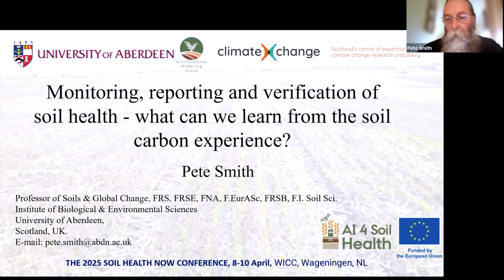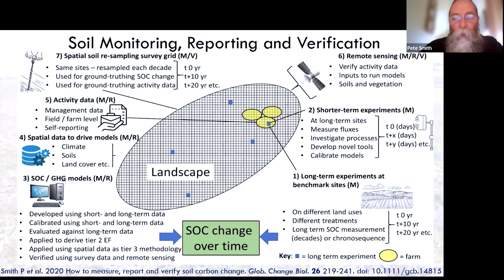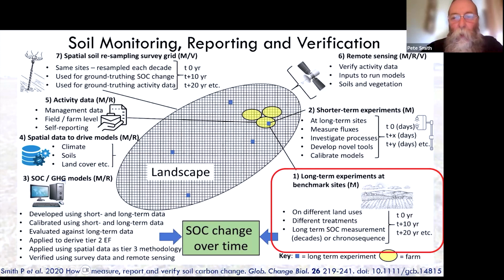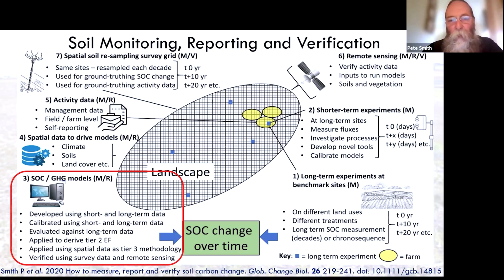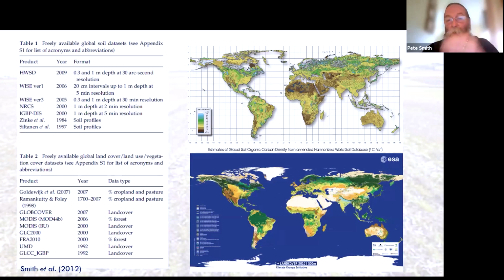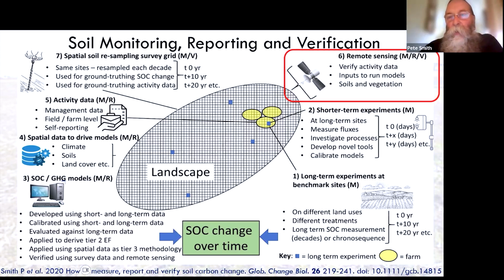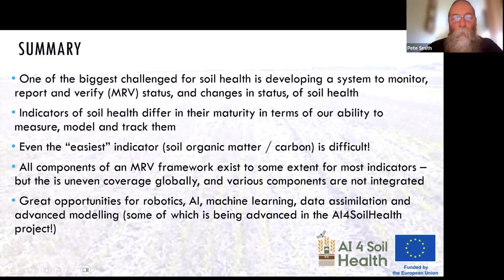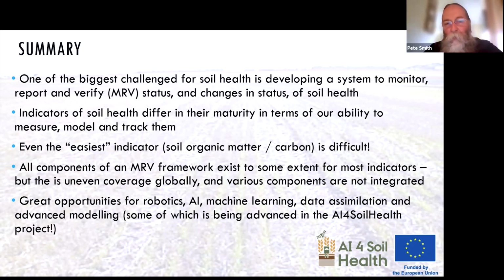Monitoring, reporting and verification of soil health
"Monitoring, reporting and verification of soil health - what can we learn from the soil carbon experience" by Pete Smith (University of Aberdeen)

8 April 2025, Wageningen